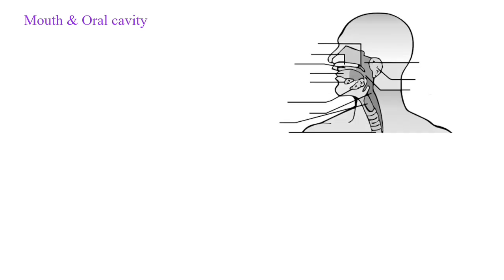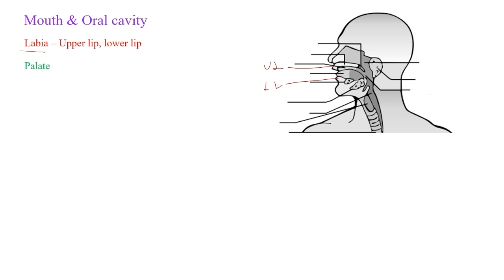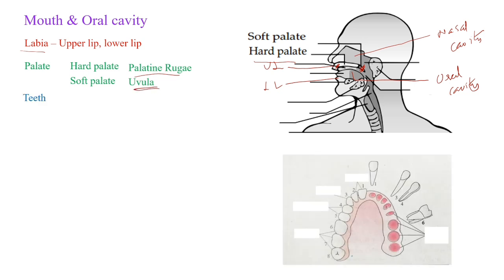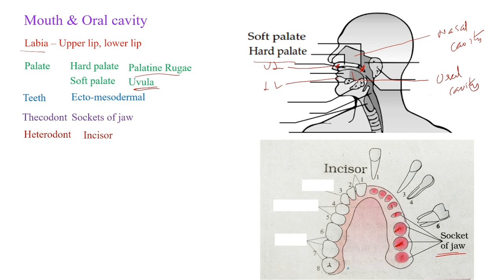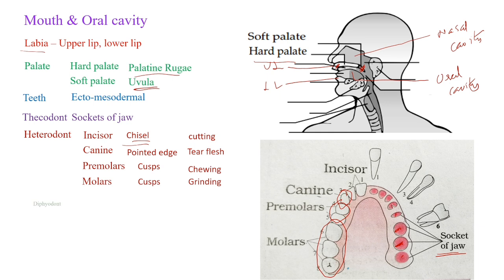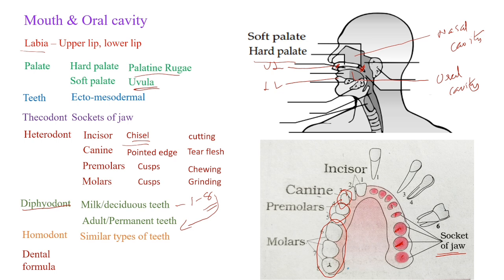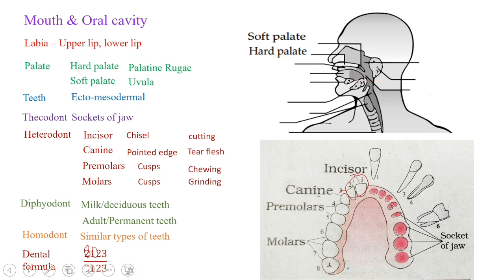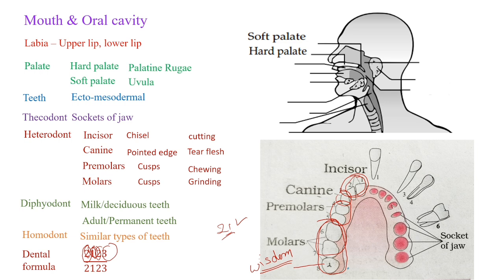Oral Cavity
Oral Cavity, Buccal cavity, hard palate, soft palate, palatine rugae, uvula, dentition, heterodont, thecodont, diphyodont, and homodont dentition, incisors, canine, premolar and molars, cutting, tearing flesh, chewing, grinding, dental formula